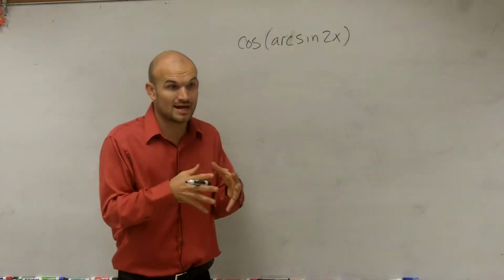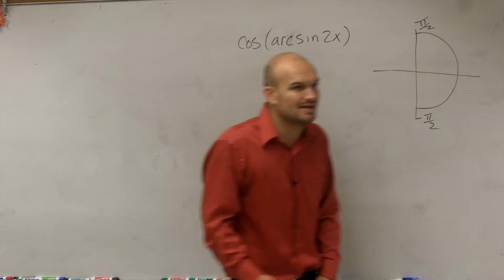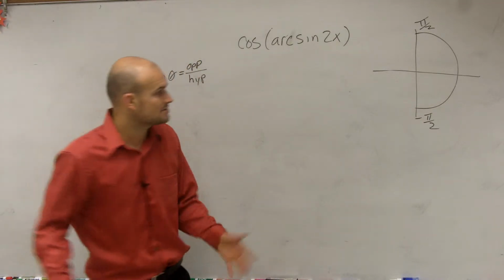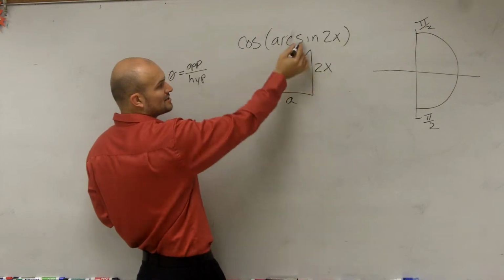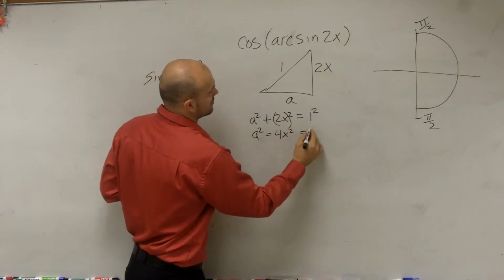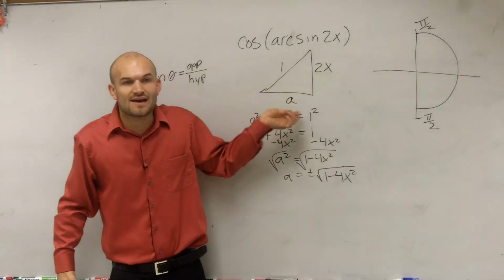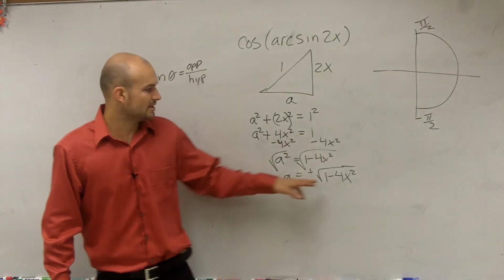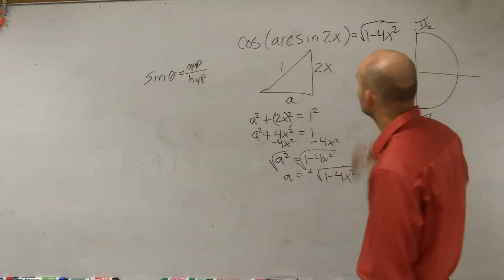Evaluating the composition of inverse functions trigonometry